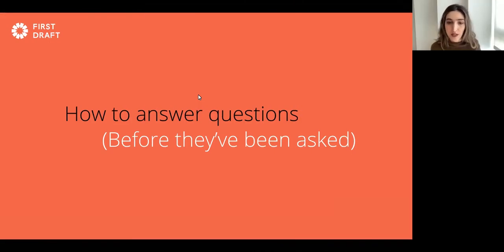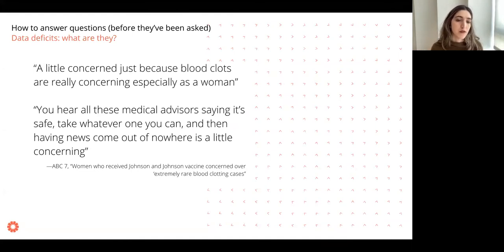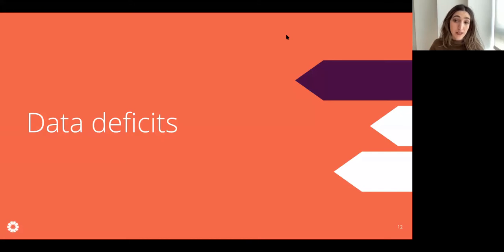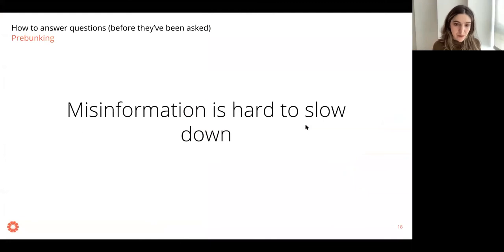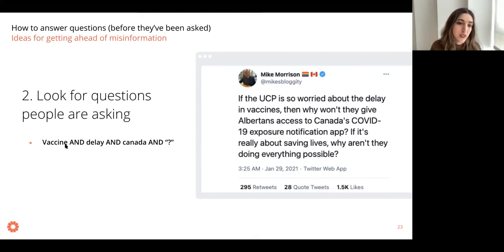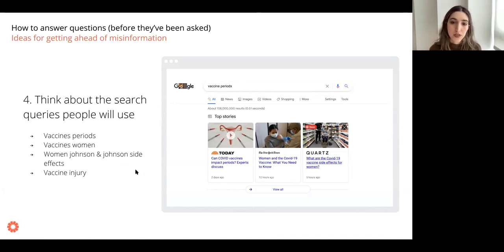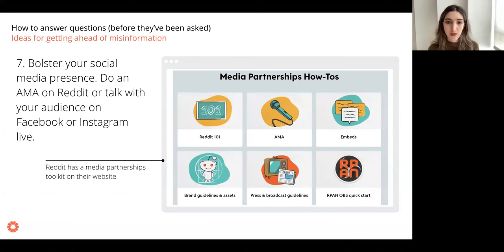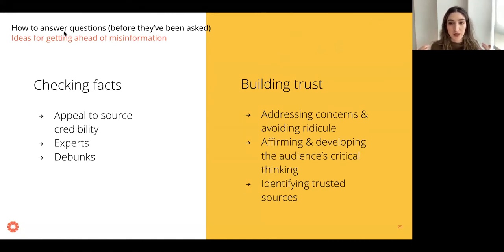How to answer questions (before they’ve been asked) | US session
Advice on filling data deficits online, includingconsidering what new information people arelikely searching for, and publishing prebunks and explainers to fill the void.